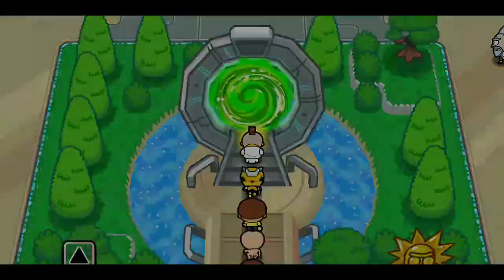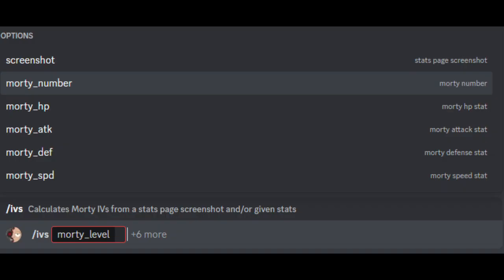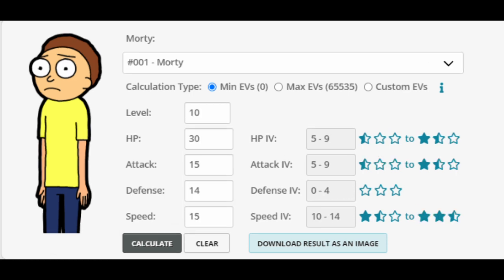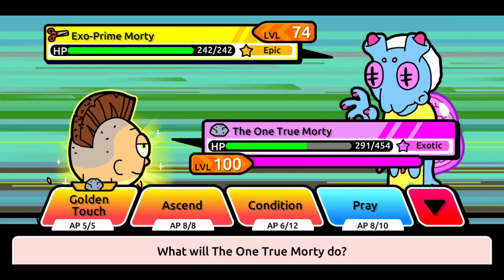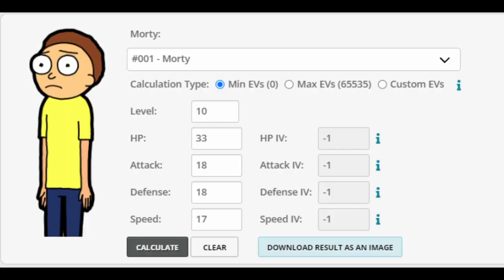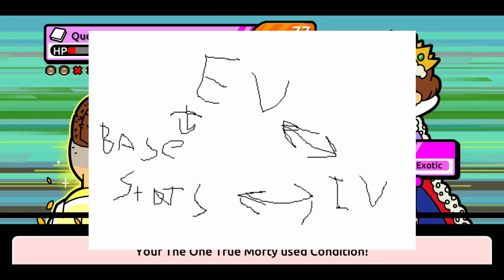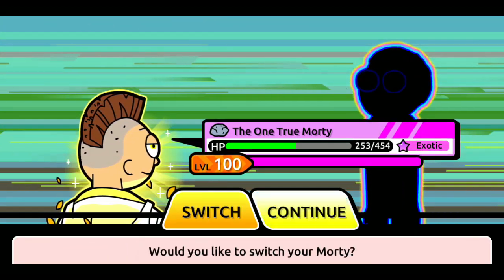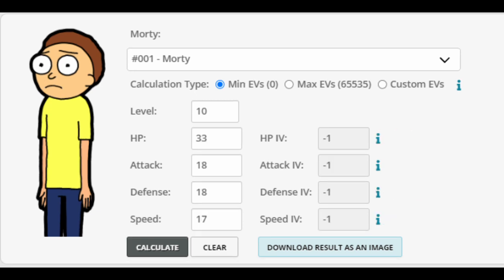Pocket Mortys IV/EV Guide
My official guide explaining IVs, EVs, how to ev train, pocket Mortys slang and terms, and all the information you need to minmax stats in Pocket Mortys! Corrections and elaborations are in the pinned comment.

The cool cats join my server.